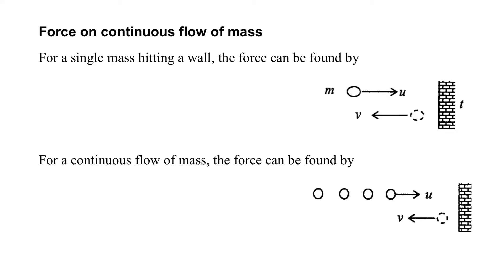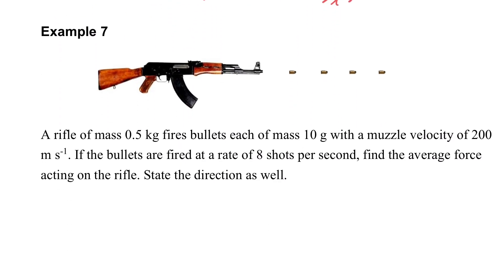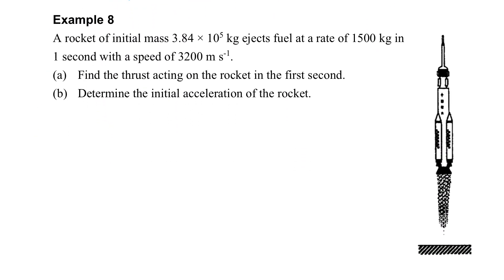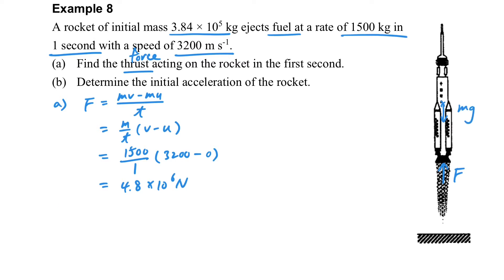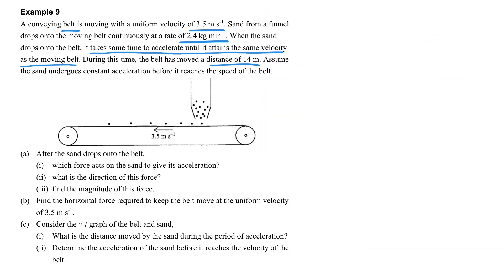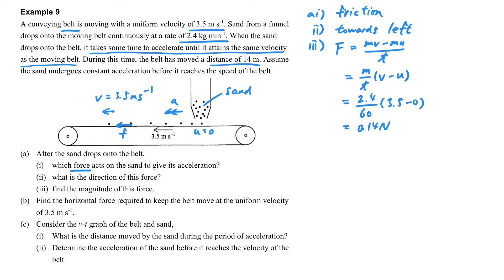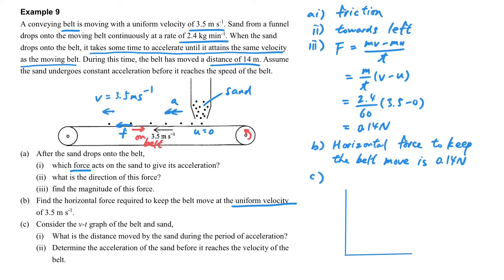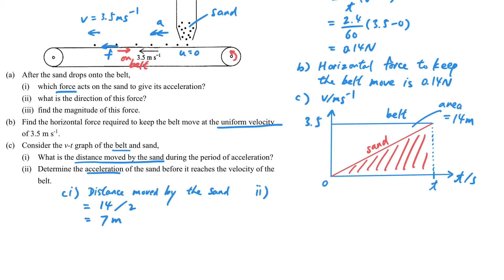Momentum (Part 7.4 Force on changing mass and Example 7-9)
Intensive course of momentum
Force on continuous flow of mass (HKDSE / GCE / AQA / IB / IGCSE)